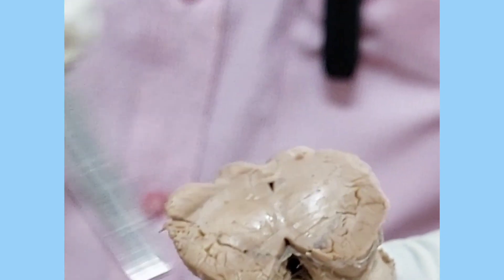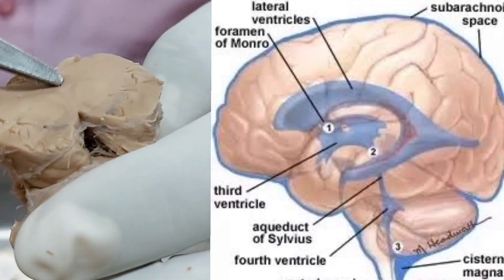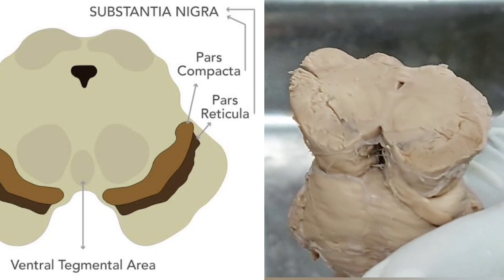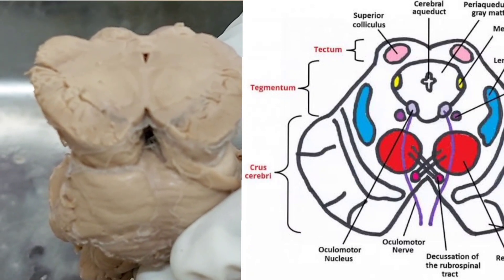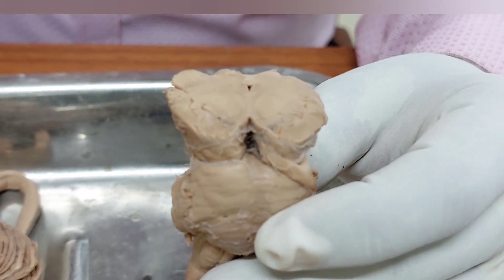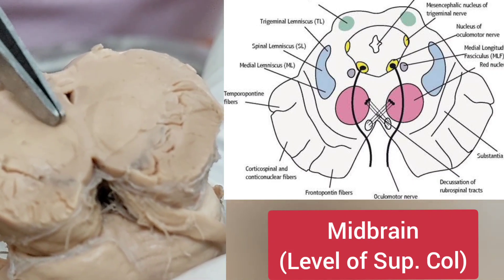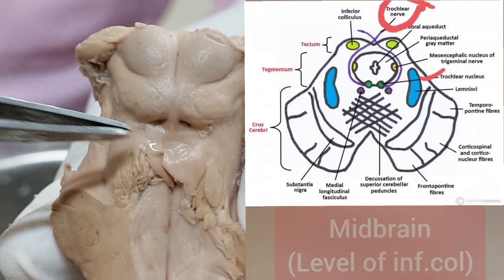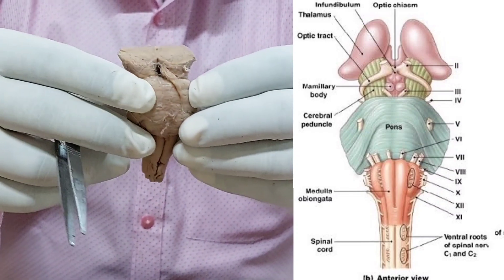Brainstem - 4l Midbrain l External & Internal features l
External & Internal features were discussed in short. Very useful for examination.